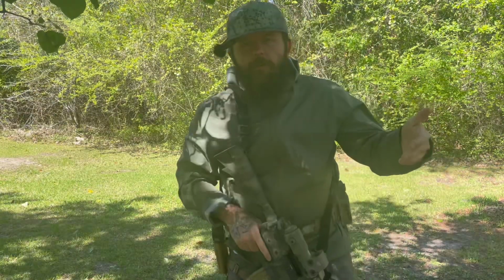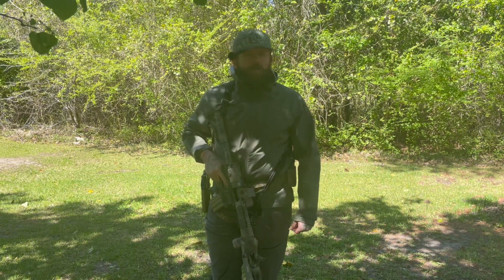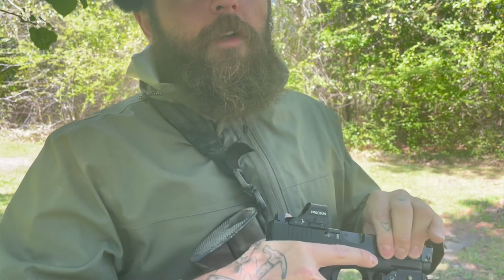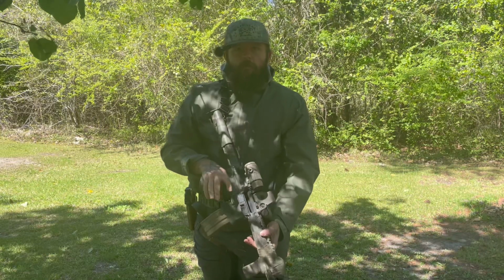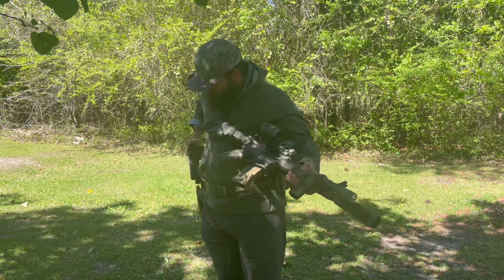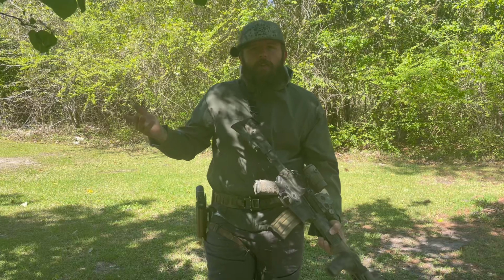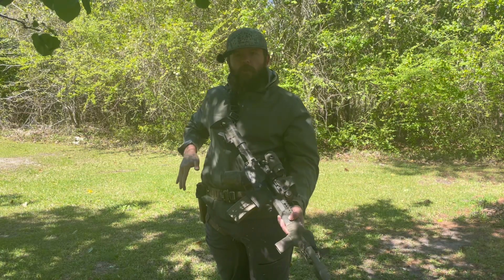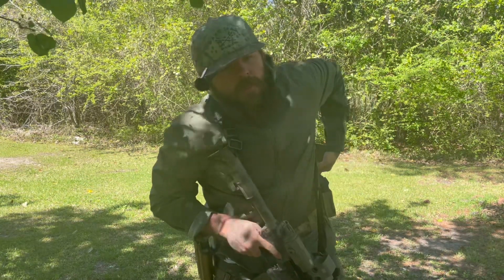Rifle to pistol transition Guide / simple and effective.